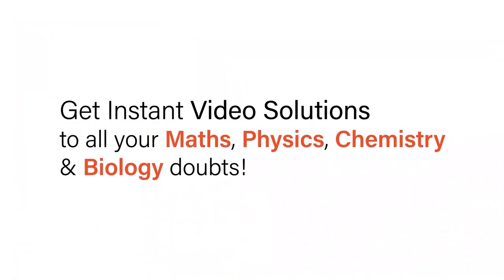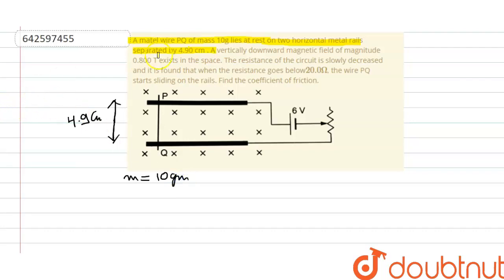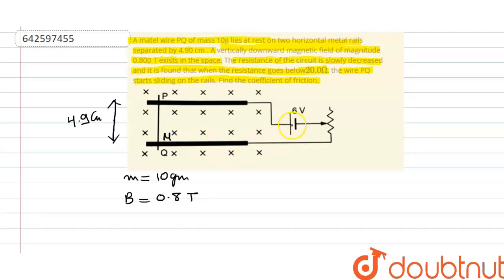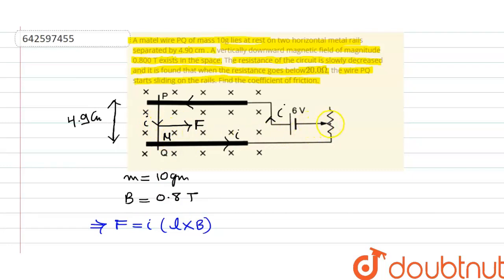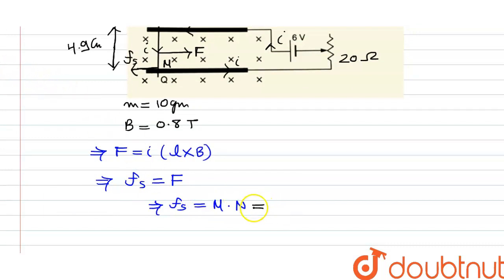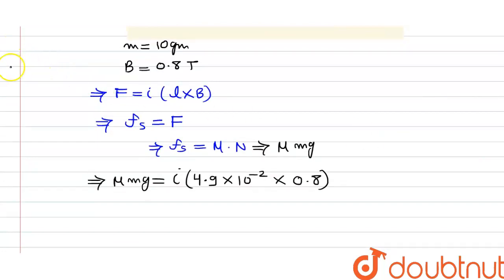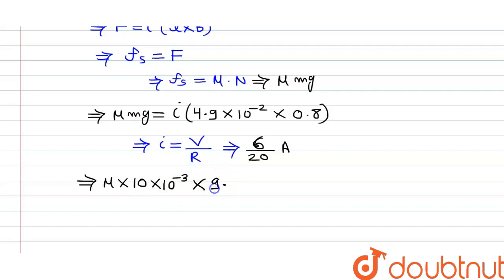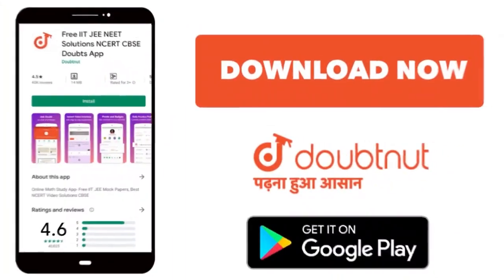A matel wire PQ of mass 10g lies at rest on two horizontal metal rails separated by 4.90 cm . A ...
A matel wire PQ of mass 10g lies at rest on two horizontal metal rails separated by 4.90 cm . A vertically downward magnetic field of magnitude 0.800 T exists in the space. The resistance of the circuit is slowly decreased and it is found that when the resistance goes below20.0 Omega, the wire PQstarts sliding on the rails. Find the coefficient of friction.
Class: 12
Subject: PHYSICS
Chapter: MAGNETIC FIELD
Board:IIT JEE

👉 Have Any Query? Ask Us.